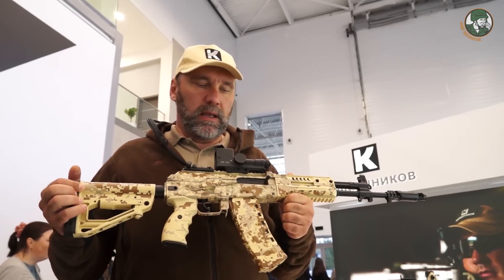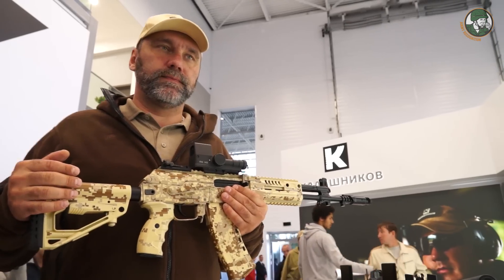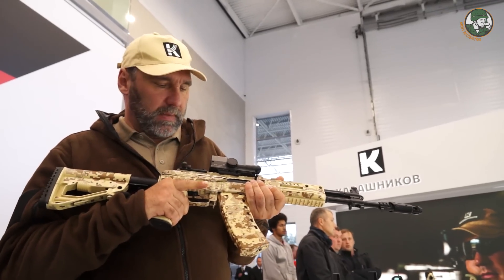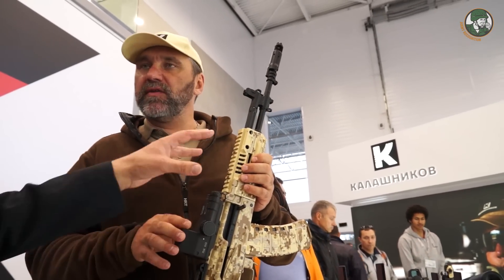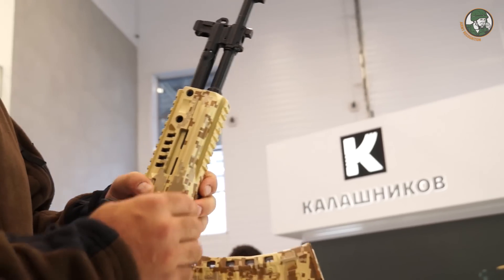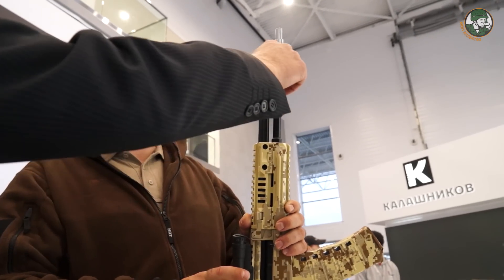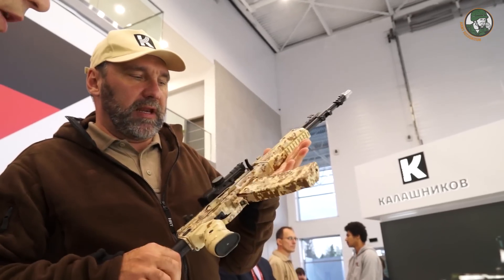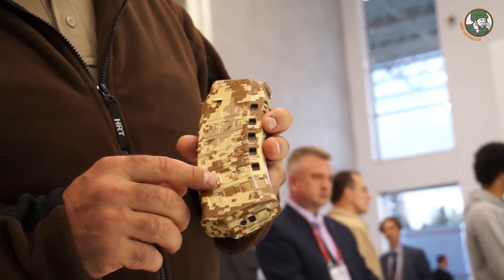AK-12 Kalashnikov АК-12 Калашников assault rifle 5.45x39 mm Russia small arms manufacturer Army 2016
The AK-12 is the latest generation of assault rifle designed, produced and manufactured by the Russian firearms manufacturer Kalashnikov.. . The new AK-12 could be adapted for cartridges varying from 5.45x39 mm to 7.62x51 NATO.
Read full technical data sheet about the AK-12 at this